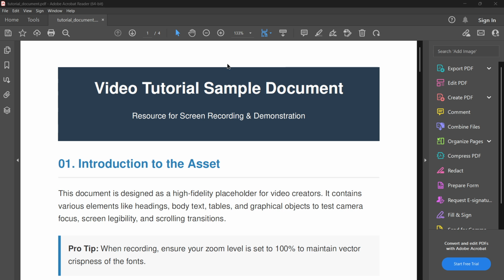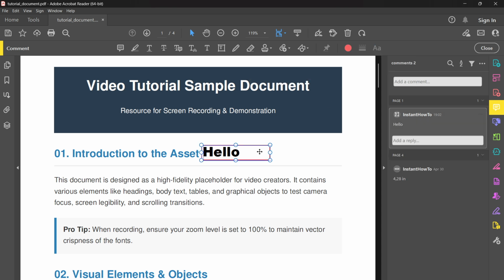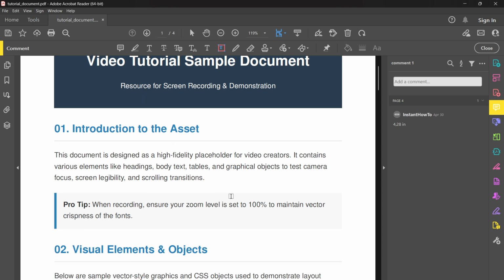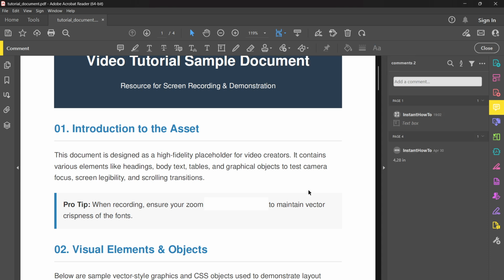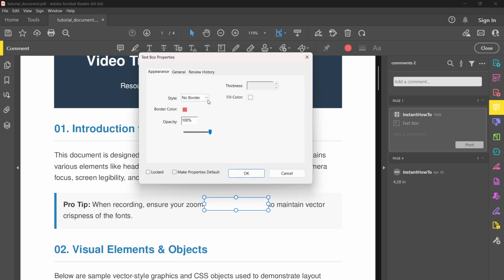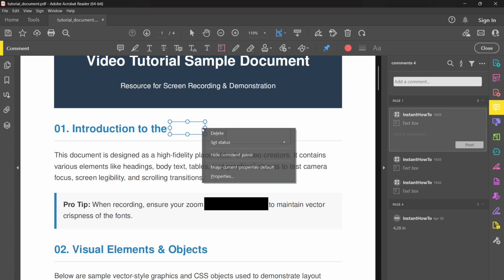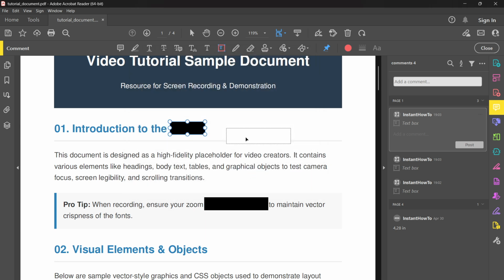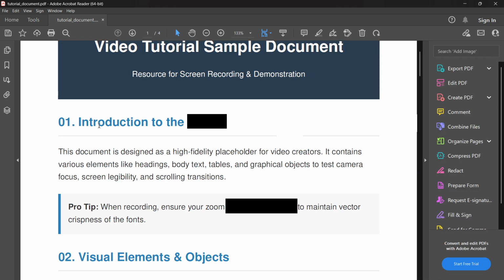How To BLACK OUT Text In PDF Adobe Reader (QUICK & EASY) 2026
In this video, I'll show you how to black out text in pdf adobe reader. This is a full guide on how to hide or redact sensitive information in a pdf document using adobe reader in 2026. In case you've been trying to protect your pdf content by blacking out text, this is the video you need to see!